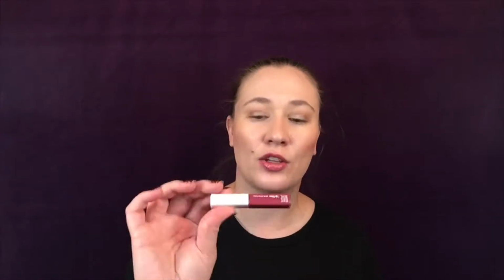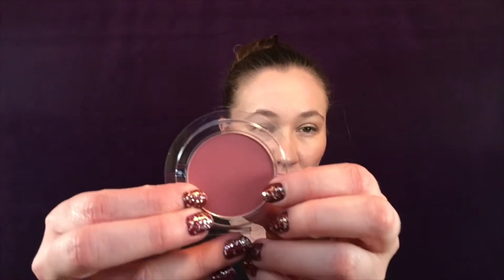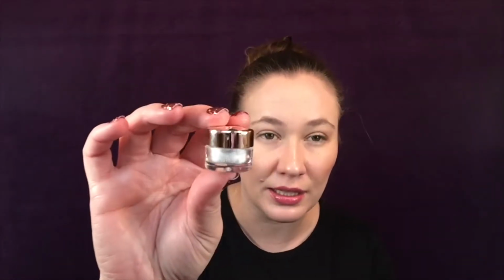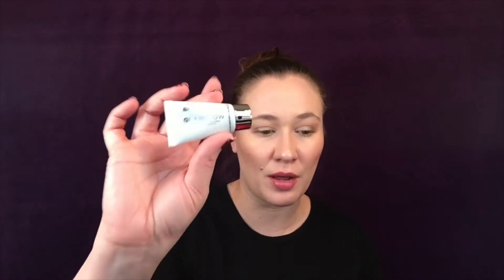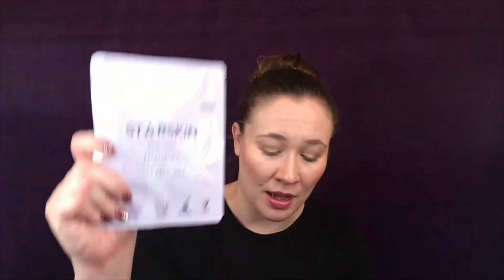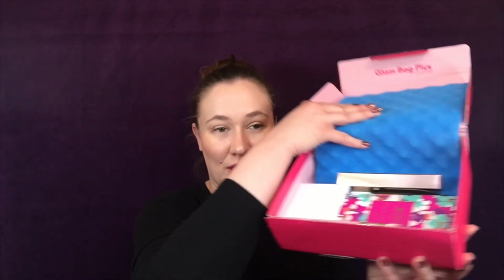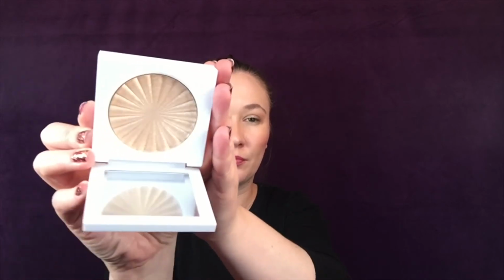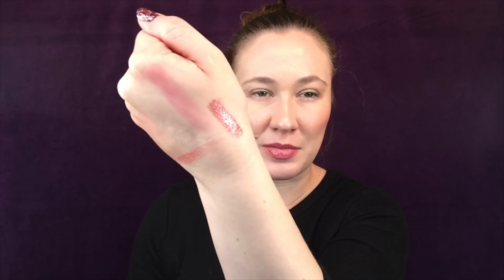Ipsy, Allure & Ipsy Plus! They're Finally Here!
Hi Guys!